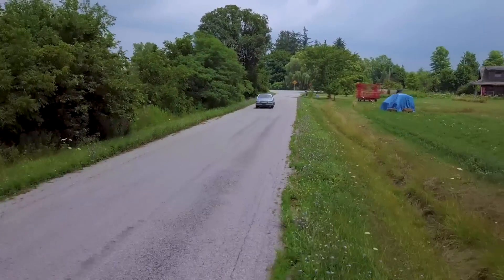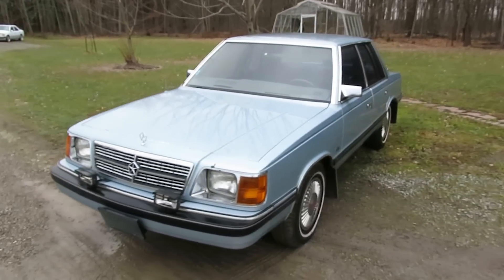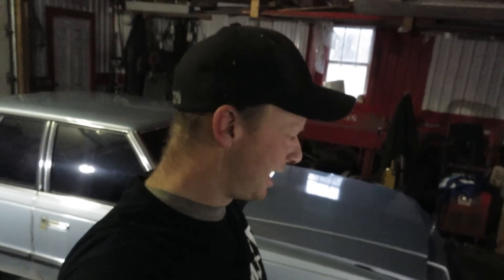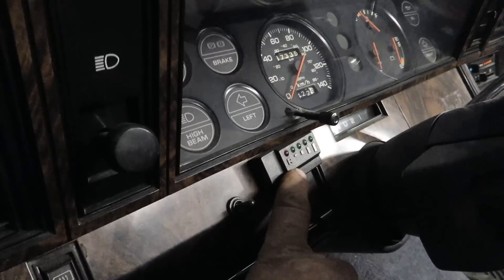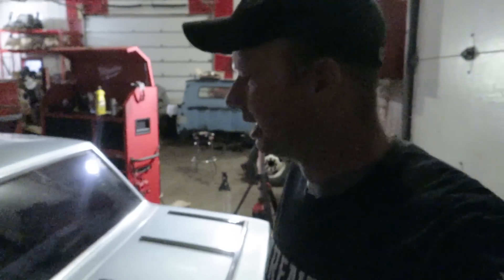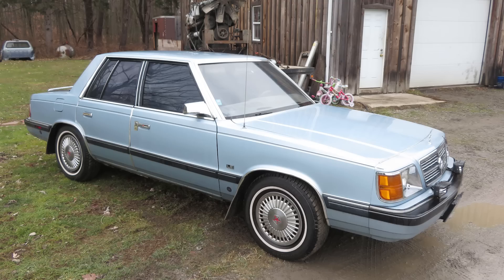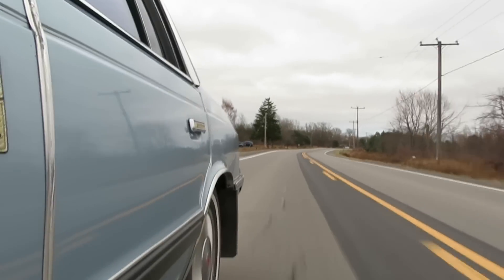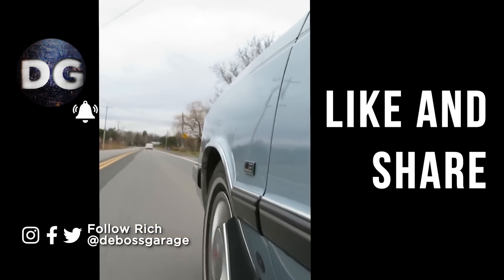A Closer Look at Our "Modified" K-Car (It's Sold!)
This MINT 1987 Plymouth Reliant K is quite likely the best condition, lowest mileage K-car in the world.

What do you do with a mint condition K-Car? We don't know either.

411 Darling Rd, Canfield, ON Canada  N0A 1C0